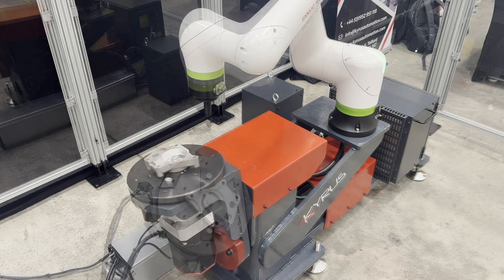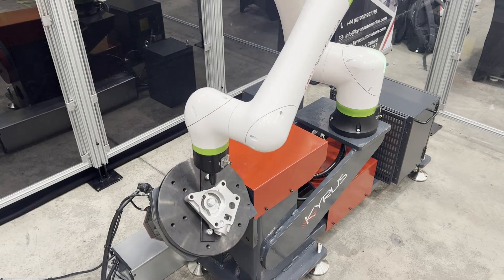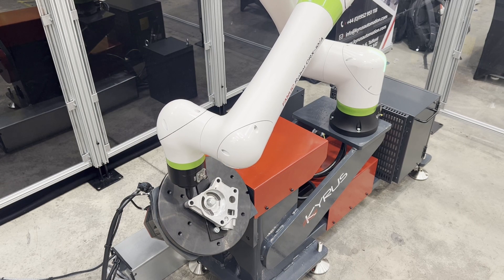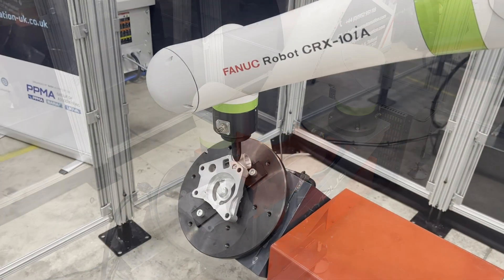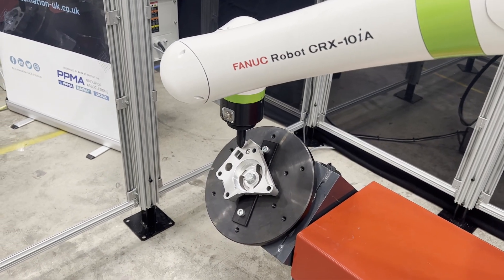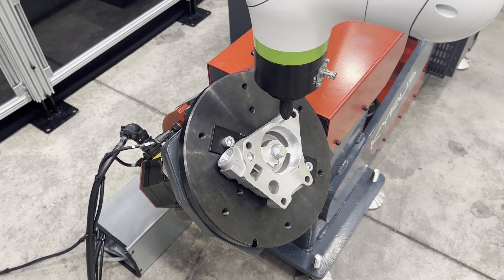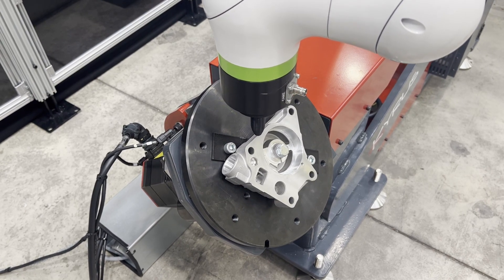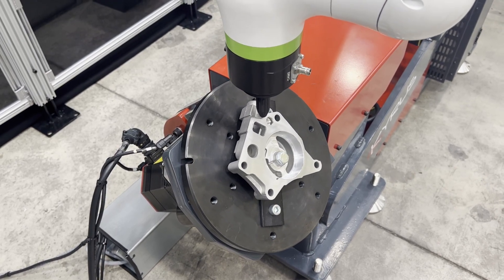Cobot Welding Positioner - Kyrus TT100D - Fanuc CRX Cobot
The Cobot Welding Positioner is an automated solution perfect for any manufacturing shop, both axis are driven through the robot controller which allows for simultaneous co-ordinated movement.

When combined with a FANUC CRX Cobot it has an easy-to-use, intuitive control and quickly and accurately position and weld parts, saving time and energy.

The positioner is designed for flexibility and can be used for a wide variety of applications including 3D Printing, Welding and Sealant application. It is also compatible with other robot manufacturers but functionality may vary so please speak to us with any enquiry you may have.